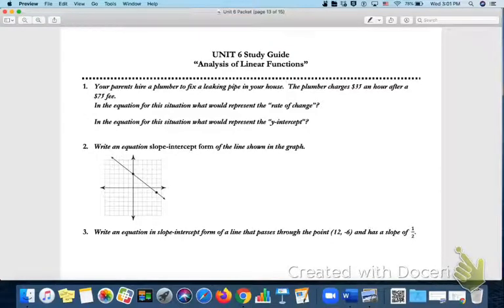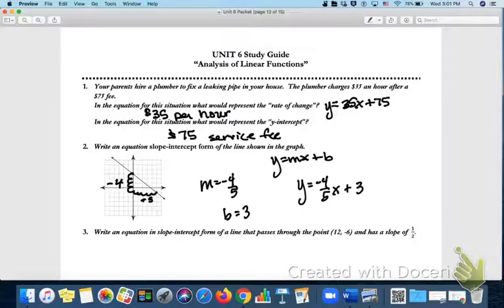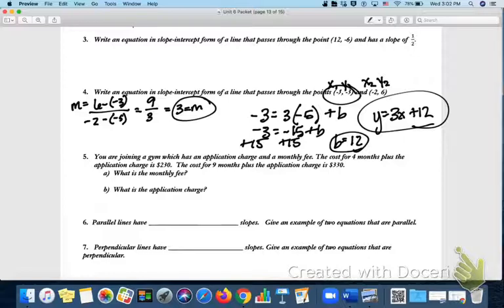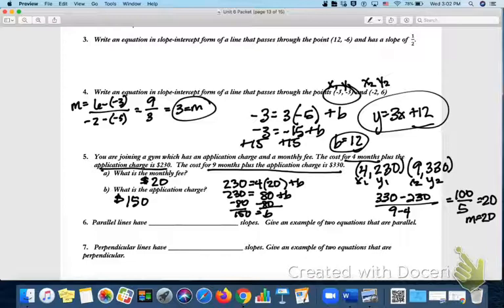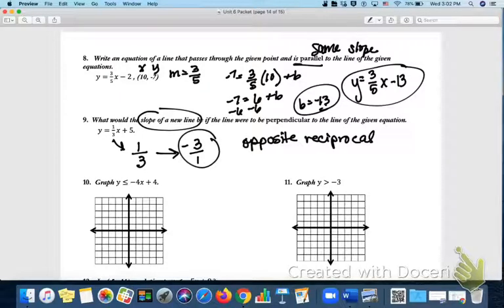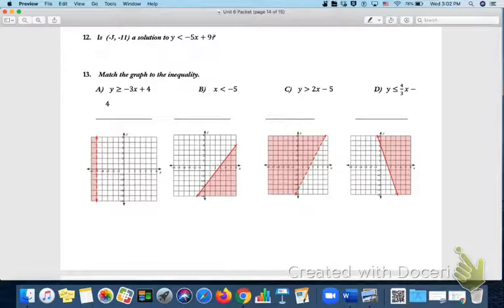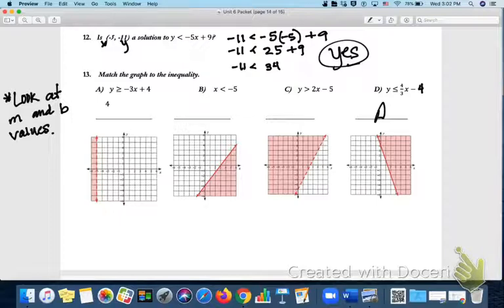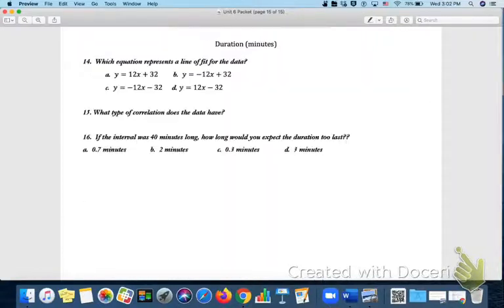Unit 6 Study Guide Key